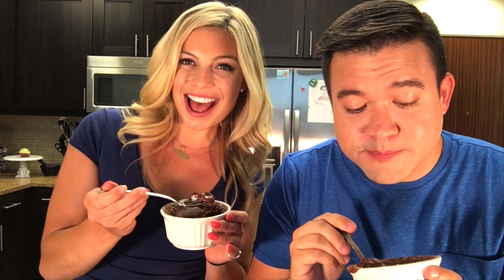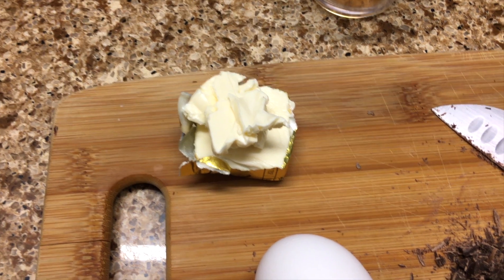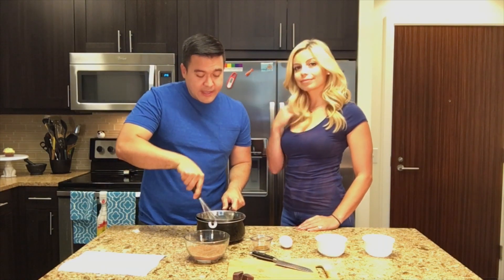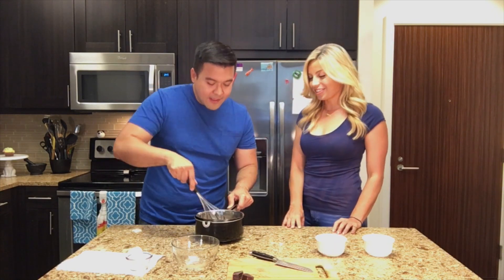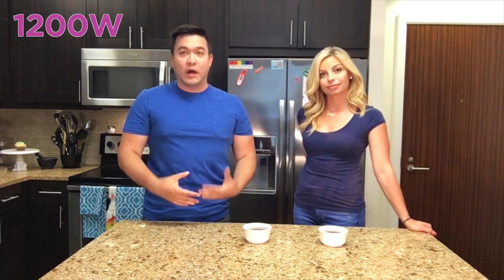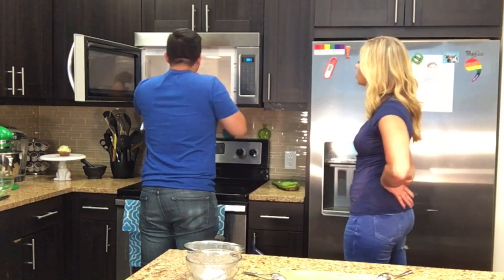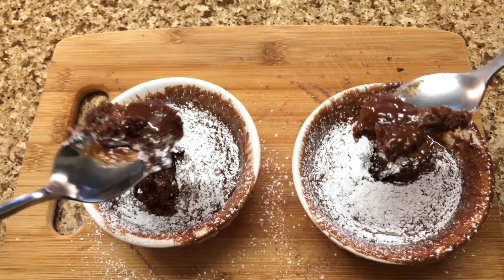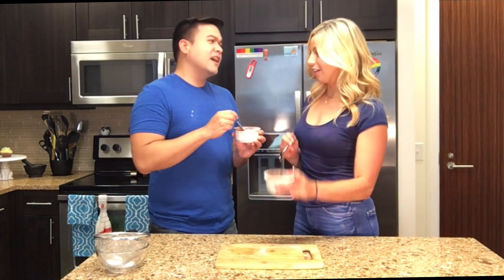MOLTEN CHOCOLATE (PROTEIN POWDER) LAVA CAKE W/ DC FIT CHICK - Paul Tran Baker Man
Gluten-free, sugar-free*, and guilt-free, each molten chocolate lava cake packs 10 grams of protein! Join DC Fit Chick and Paul Tran for a healthier version of a molten chocolate lava cake!
(*powdered sugar is optional)

"This is so good. This is actually so good." - DC Fit Chick

Thanks to Michael Austin (music), Emily Beer (logo), and Tyne Sebastian (motion media)!